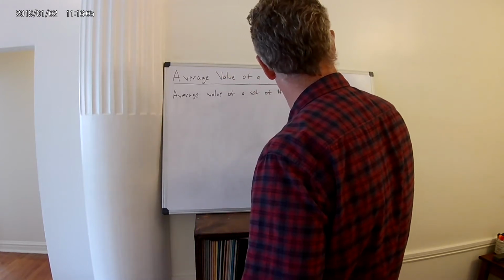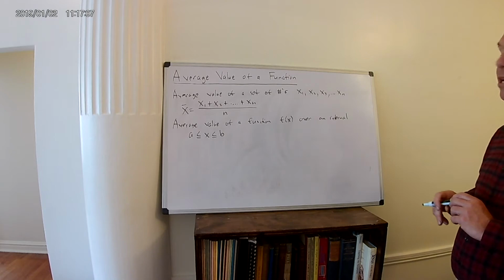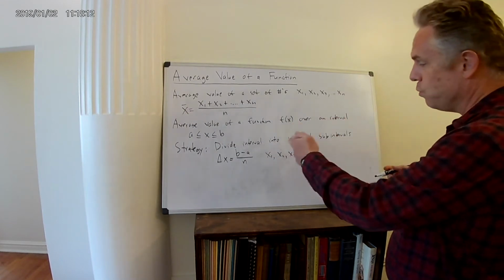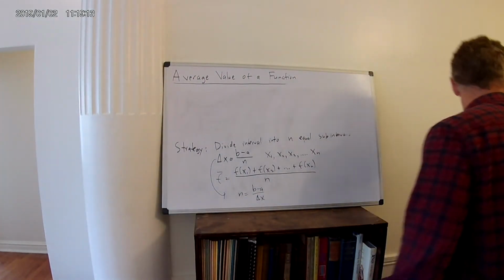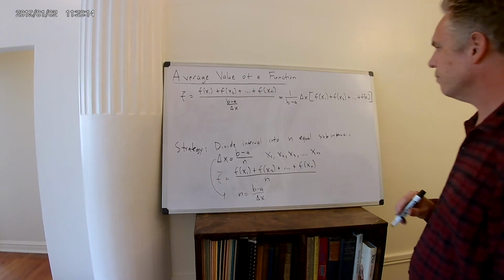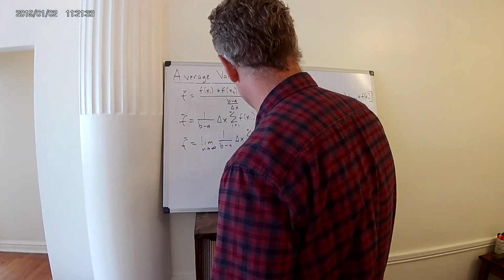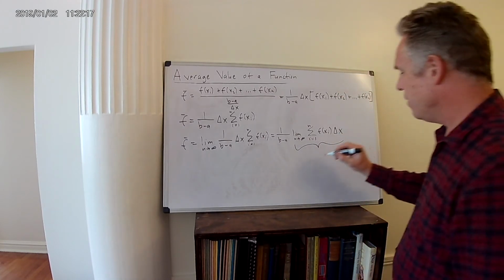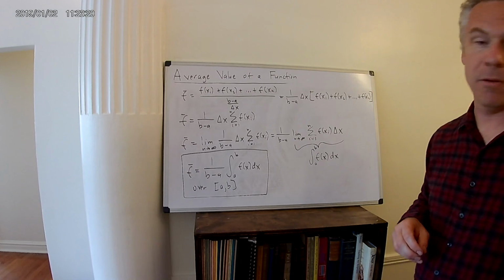Math 181 VL Part 1 for Wed 4/29